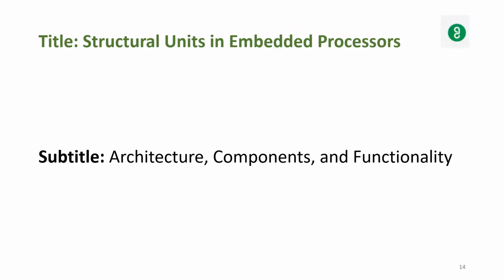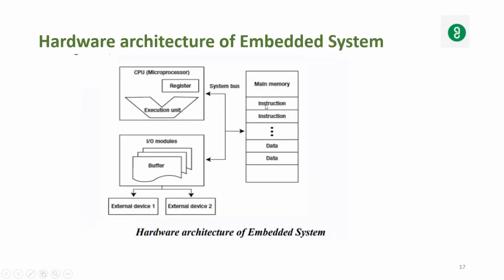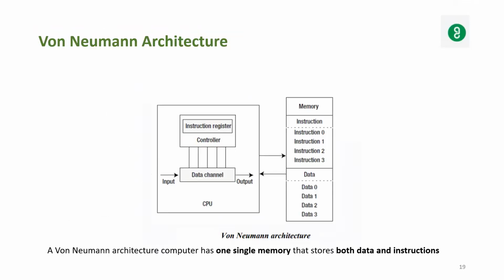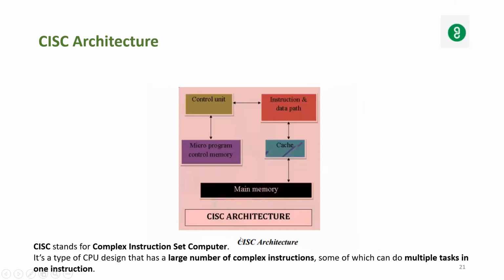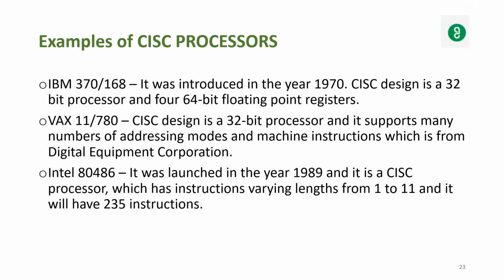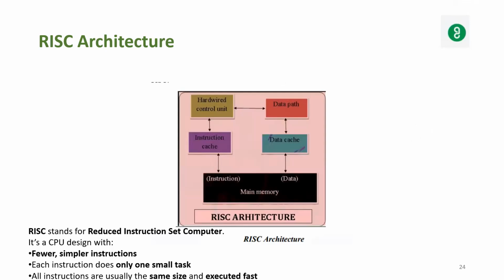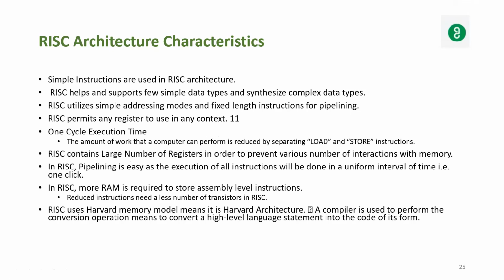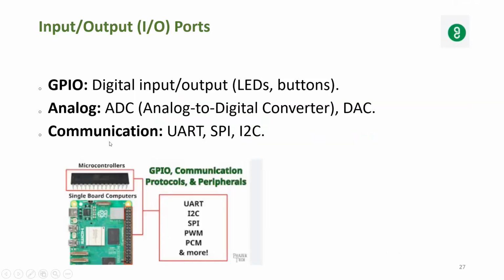Structural Units in Embedded Processors